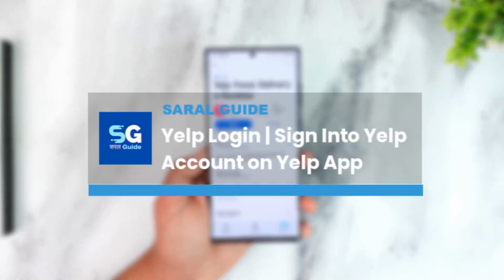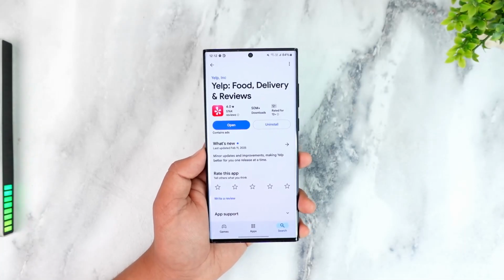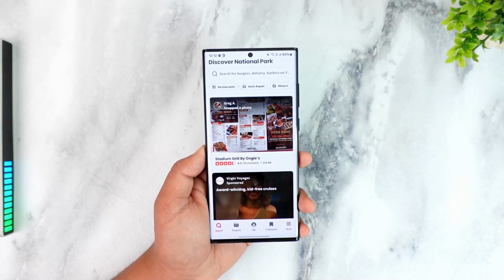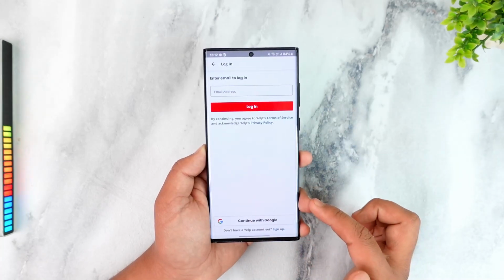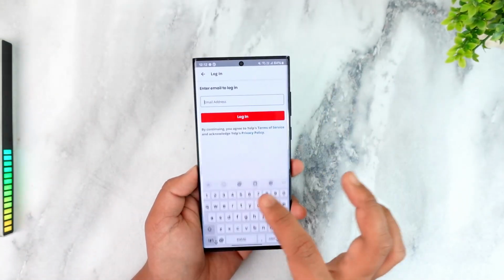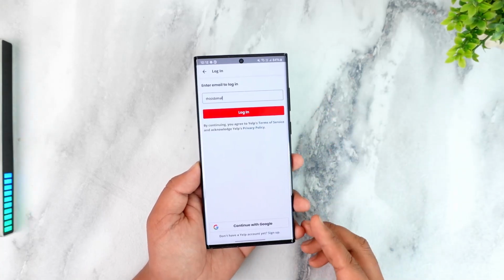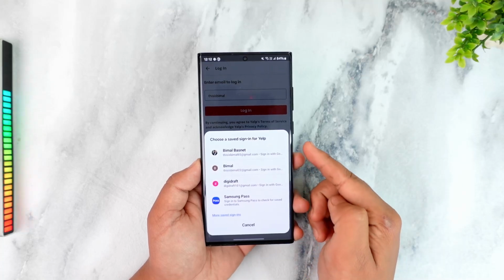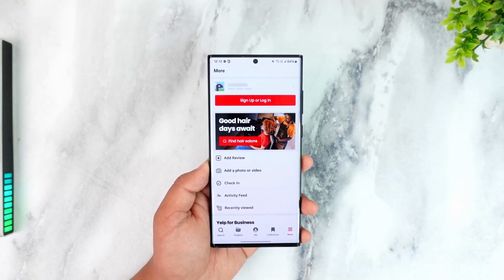Yelp Login | Sign Into Yelp Account on Yelp App !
Signing into your Yelp account on the Yelp app is a quick and straightforward process. Whether you’re returning to your existing account or creating a new one, the app provides an easy way to access your profile, reviews, and recommendations.

To begin, open the Yelp app on your mobile device. Once the app launches, you’ll see the home interface. Tap on the "More" icon located at the bottom right corner of the screen. At the top of the menu, you will find the "Sign up or Log in" option. After entering your credentials, press the login button to access your account.

If you prefer a quicker sign-in method, you can log in using a linked service like Google. Tap on "Continue with Google" and select the Google account associated with your Yelp profile. This will automatically log you into Yelp without the need to enter an email and password.

For those who don’t have an account yet, you can tap on the "Sign up" button and follow the on-screen instructions to create a new Yelp account.

Once logged in, you can start exploring Yelp’s features, including writing reviews, checking restaurant ratings, and bookmarking your favorite places. If you experience any login issues, ensure that your email and password are correct, or try resetting your password if necessary.

Timestamps:
0:00 Introduction
0:12 Opening the Yelp app
0:19 Navigating to login/signup
0:26 Entering email and password
0:43 Logging in with Google
0:54 Successfully signed in